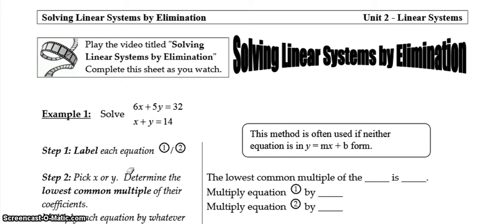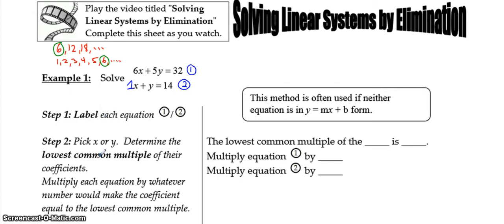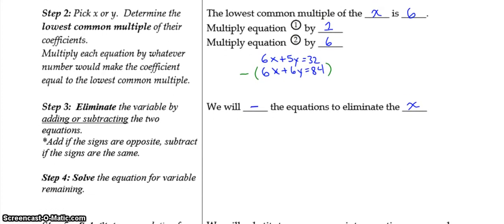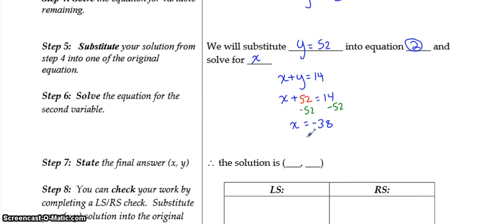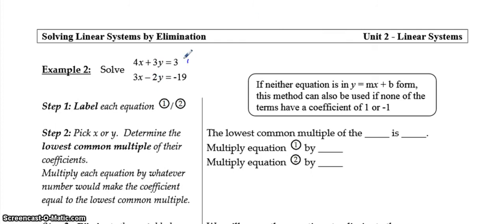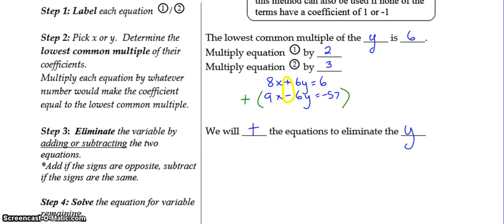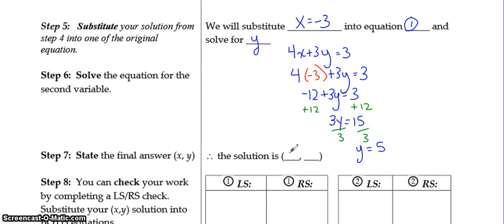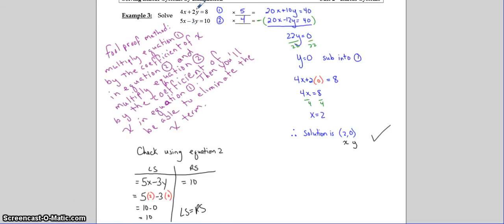2 3 Solving Linear Systems by Elimination